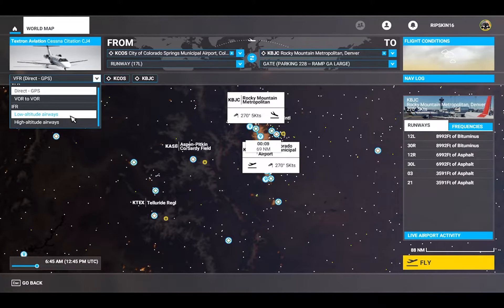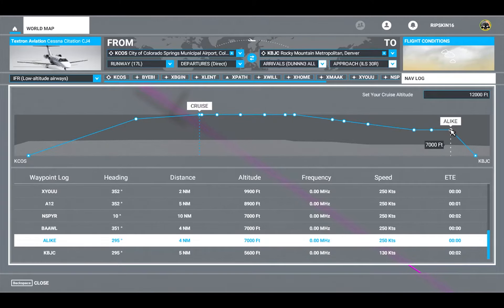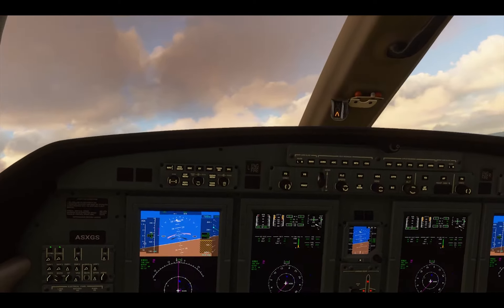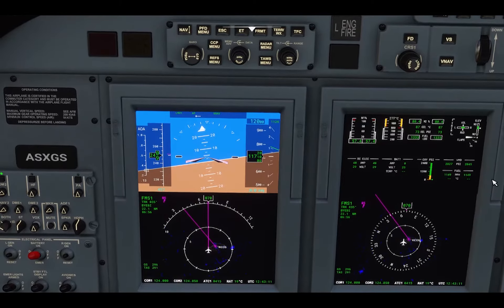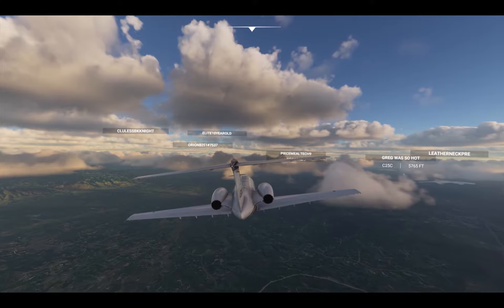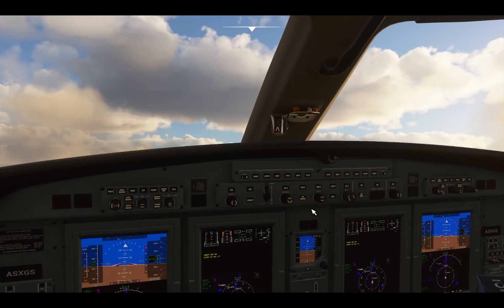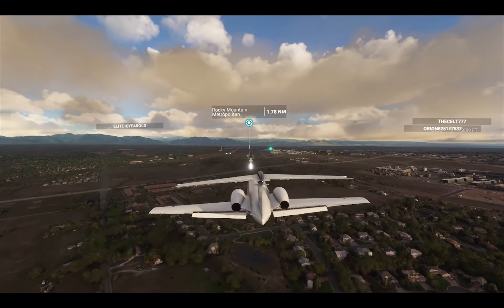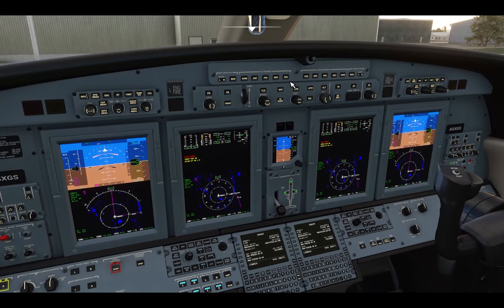Flight Simulator 2020 - Casual IFR & ILS Run Through - ILS Issues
We did a casual VFR - GPS flight so I wanted to continue in the casual thread and go over some of the basics for IFR and how that can change your flight options and allow casual players to dabble more into the sim aspect of the game.  The way things are set up you can dip your toes in to have a good portion of fun without feeling the need to go all in.

We'll look at the options, how to set it up, modify your route, get your plane set up and actually run the flight.

I had a few autopilot issues still, and unfortunately the ILS system went haywire for the alignment but altitude worked very well.  Odd but we know currently there are a number of issues they are working to fix.